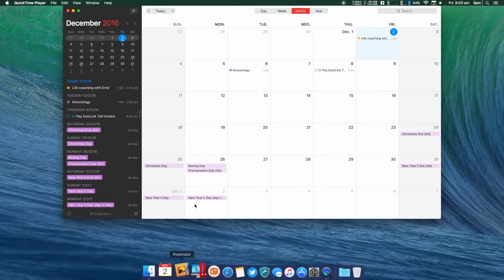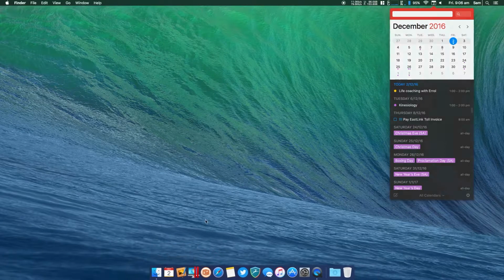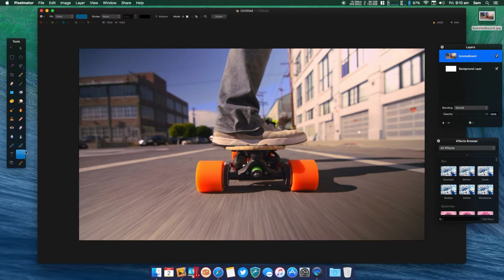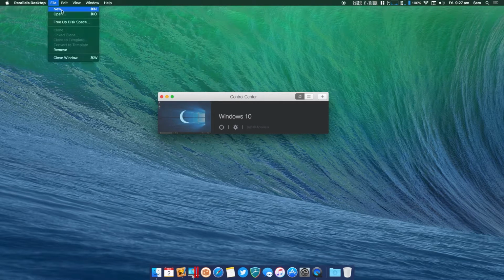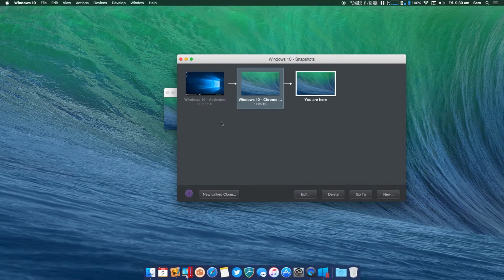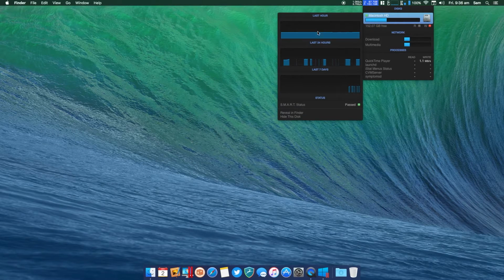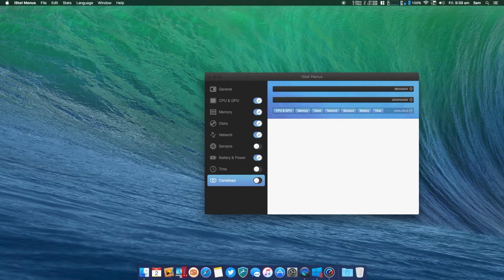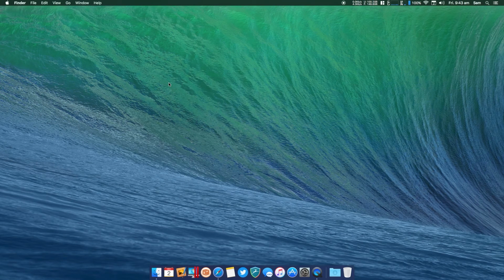Top #5 Mac Apps (Paid Apps)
Special thanks to Flexibits and Parallels for providing review samples.